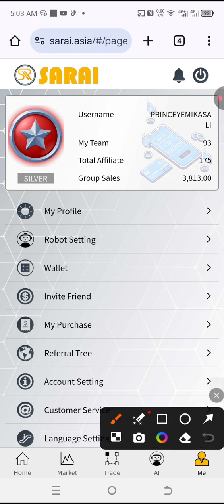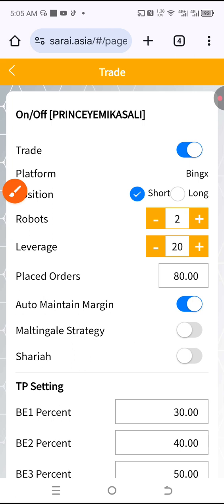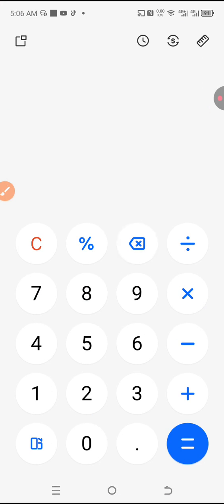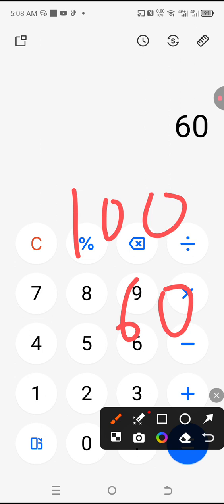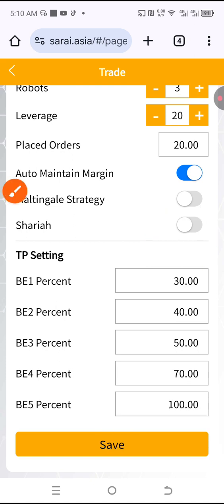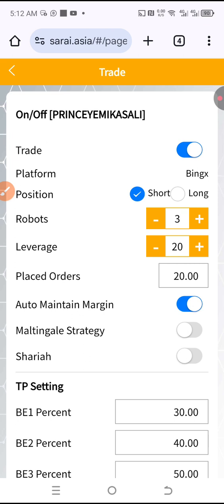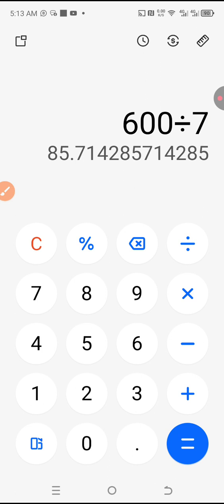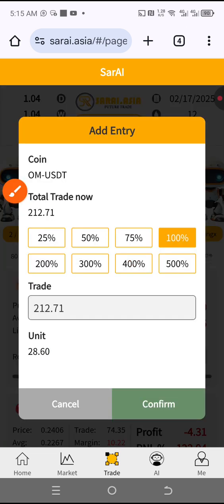Sarai Trading Bot: Best Investor Settings for Profitable Trades (Part 1)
BINGX EXCHANGE LINK